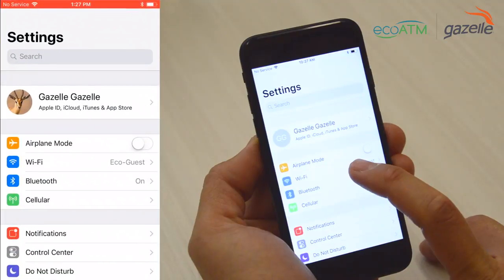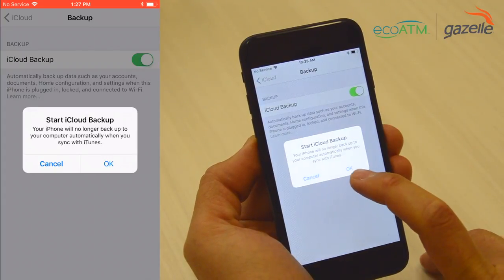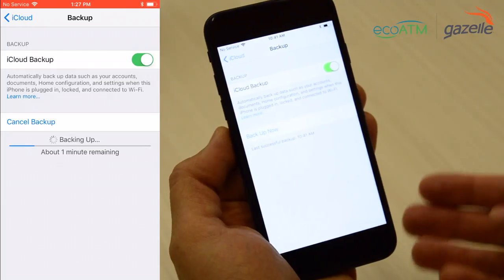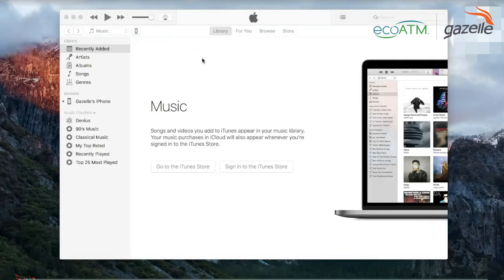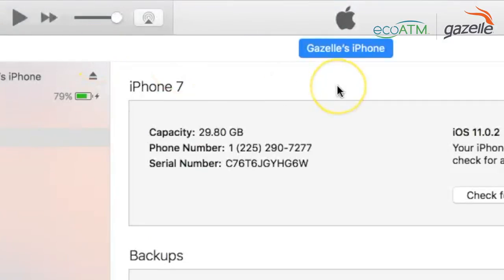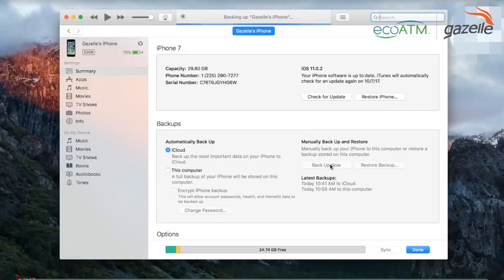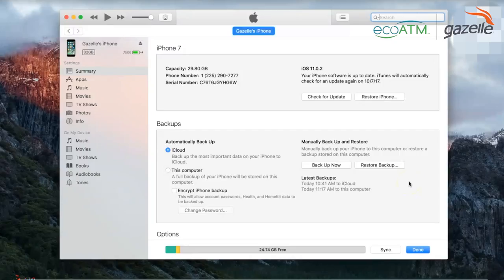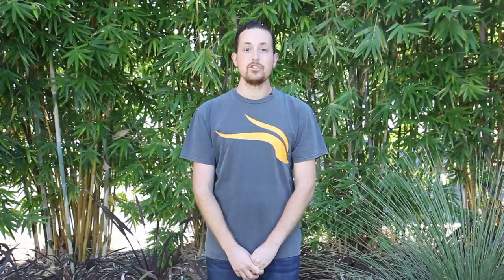How to Back Up Your iPhone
Need to back up your iPhone? Doing so not only makes trading in your phone a breeze, but also provides a safe storage place for your personal info and documents. We dive into two quick, easy ways to back up data on your iPhone.

Ready to trade in your iPhone?